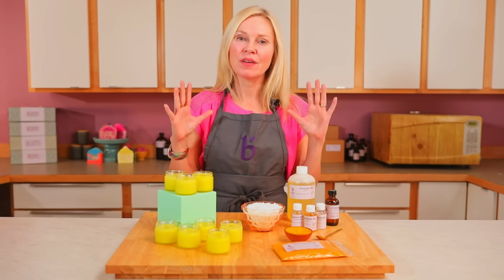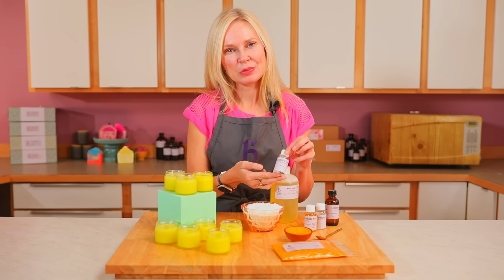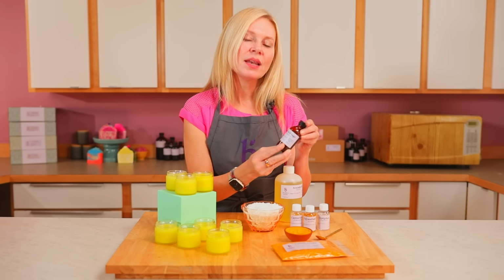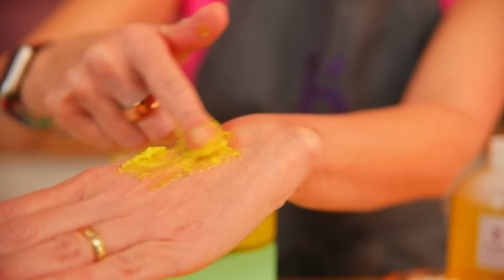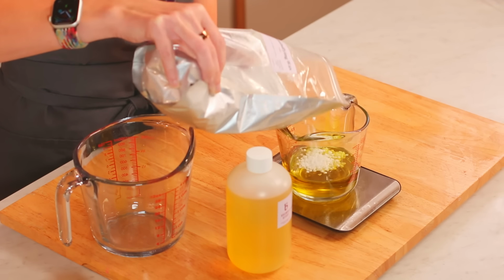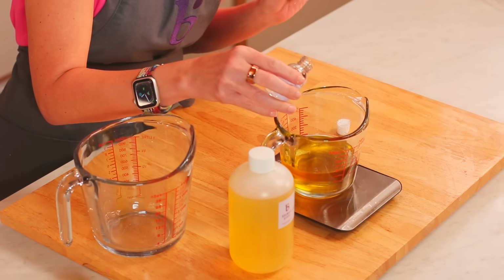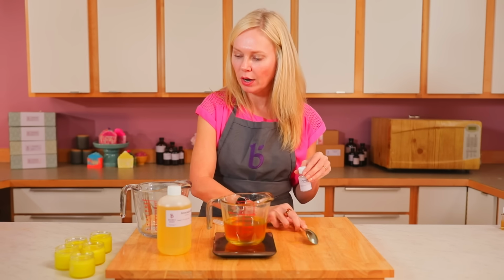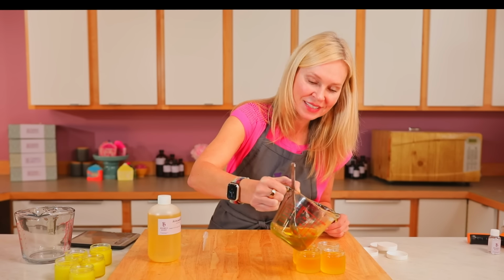DIY Turmeric Cleansing Balm - Easy and Affordable Recipe for Double Cleansing | Bramble Berry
Melt away makeup and brighten skin with this simple Turmeric Cleansing Balm Project!

For this recipe, avocado oil is infused with turmeric powder, giving it a vibrant yellow hue. Turmeric contains curcumin, an antioxidant thought to have anti-inflammatory properties. Don't worry, it doesn't stain your skin! The emulsifying wax and polysorbate 80 ensures the balm washes away. But, it can stain washcloths.

This recipe is great for those searching for more affordable alternatives to high-end cleansing balms, without sacrificing the high-quality ingredients.

You will need:
5.2 oz. Avocado Oil
0.2 oz. Turmeric Powder
1.8 oz. Emulsifying Wax
0.6 oz. Polysorbate 80
0.4 oz. Carrot Extract
3 mL Natural Citrus and Sage Fragrance Oil
3 mL Optiphen

✅ About Bramble Berry.

Are you passionate about creating your own handmade soaps, bath bombs, lotions, lip balms, candles, skin care products, and more? Welcome to Bramble Berry – Your go-to source for handmade bath & beauty projects.

Join Anne-Marie, founder & CEO of Bramble Berry, and her team as they guide you through bath and beauty projects for all skill levels. Bramble Berry is built by makers, for makers, offering creative inspiration, expert guidance, and top-quality supplies to fuel your crafting passion.”

Bramble Berry is your go-to e-commerce marketplace for all the supplies you need to create soaps, candles, bath bombs, and more. We provide the materials and knowledge—what you create is up to you!